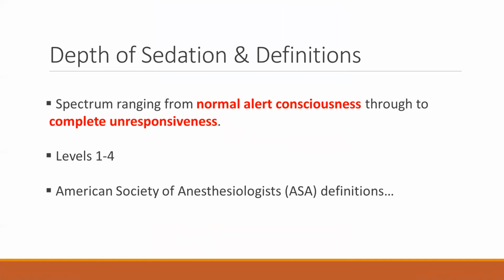Safe Sedation in the ED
Discussing guidance and practicalities around adult sedation in the emergency department.